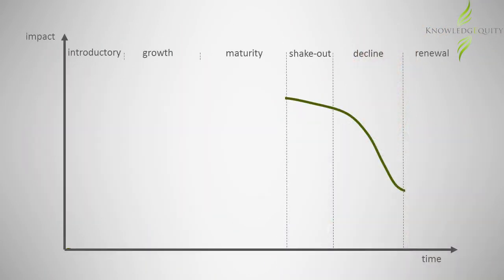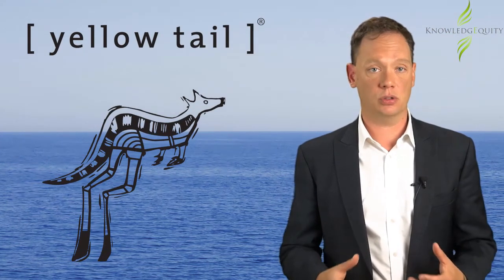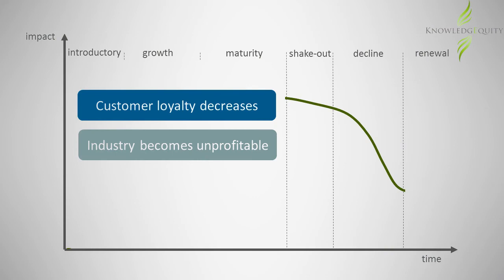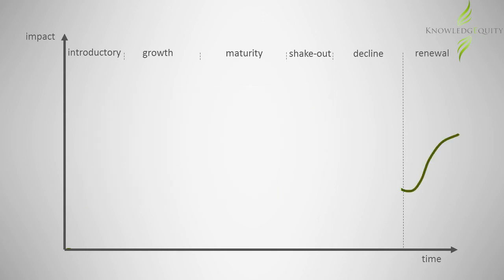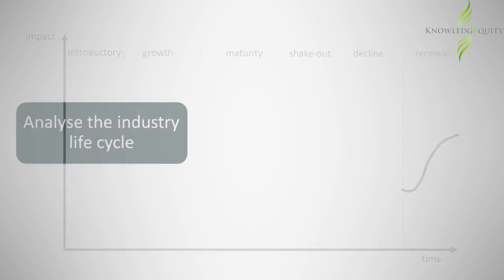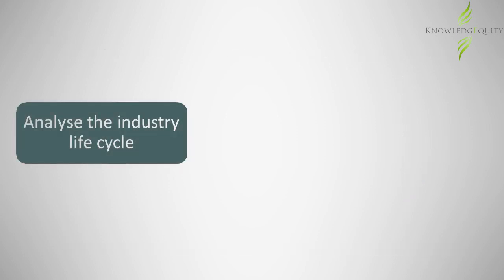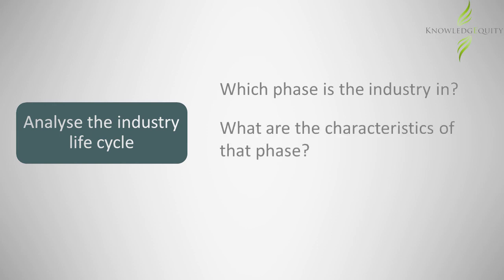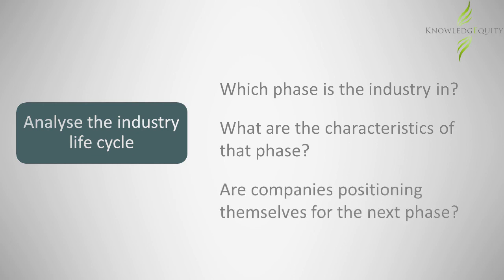CPA Industry Life Cycle